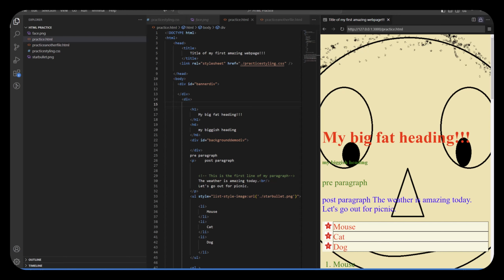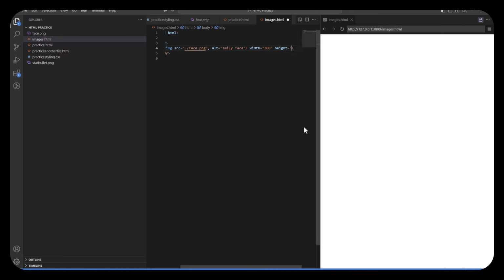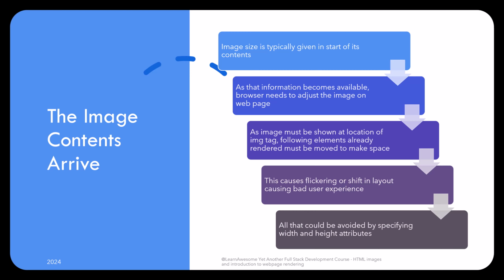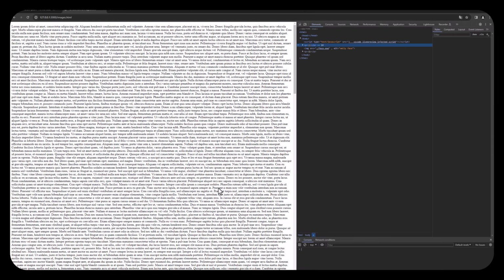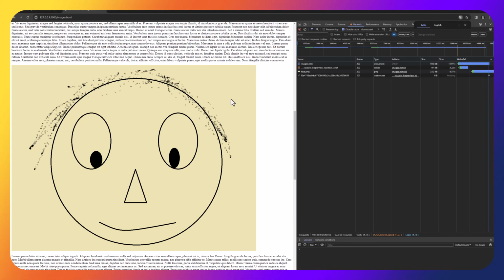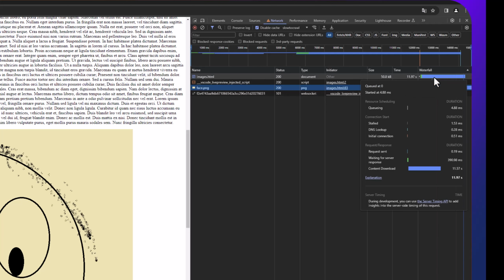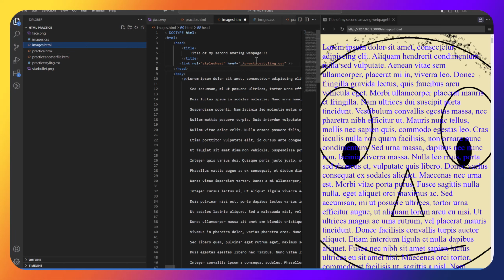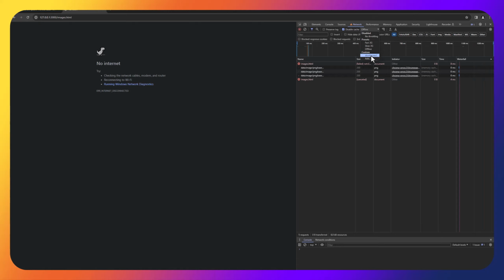Lazy Load Images in HTML: Fix Slow Loads, Layout Shifts & Render Blocking [2025]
Learn how to lazy load images in HTML to fix slow page loads, stop layout shifts, and prevent render blocking. This 2025 tutorial uses Chrome DevTools to show best practices for image performance, width/height attributes, and optimizing structured image output for clean, fast HTML.

📚 Full Detailed Description:
Why do some web pages load instantly while others feel clunky and slow? Often, the problem lies in unoptimized images and render-blocking resources.

This tutorial shows how your HTML structure — especially image tags and linked CSS/JS — affects page speed and rendering performance.

✅ You’ll learn:

How missing width/height leads to layout shifts

What causes render blocking during HTML parsing

How Chrome DevTools Network tab reveals hidden slowdowns

How to simulate slow networks and debug performance

The impact of external CSS and JS on page rendering

🔍 With real-time DevTools demos, you’ll see exactly how images and external files delay rendering — and how to fix them.

Ideal for beginner developers aiming to write clean, fast HTML and build pages that load smoothly on any network.

Chapters

00:00 Introduction
00:28 Introduction to HTML Image Element
02:16 Images in World Wild Web (How HTML images are viewed in variety of devices, orientation and resolutions)
03:34 Introduction to alt, height and width attributes of img element
05:30 Introduction to browser rendering
05:48 How browsers display HTML as it downloads
06:51 How browsers optimize HTML rendering
08:23 How image rendering is optimized by browsers
09:13 How image content affects web page layout
10:36 Demo of problem displaying image without width and height
12:26 Introduction to network tab of chrome developer tools
13:05 Simulating slow internet in chrome browser via developer tools
15:09 Demonstrating layout shifting or flickering due to images without specified height or width
16:11 Detailed introduction to network tab of chrome developer tools
16:27 Understanding HTML rendering through waterfall chart in chrome developer tools
18:36 Identifying HTML dependencies and dependents via chrome developer tools
20:44 Demonstration of avoiding flickering/ layout shifting of web page by proper use of img element attributes
22:43 Experiment showing HTML render blocking in browser via CSS file simulated over slow network
26:36 Render blocking demo explained using chrome developer tools network tab
30:58 Conclusion